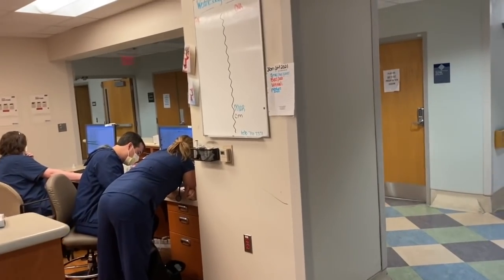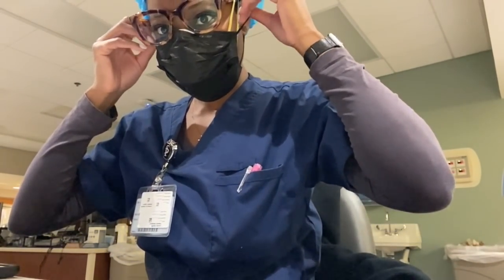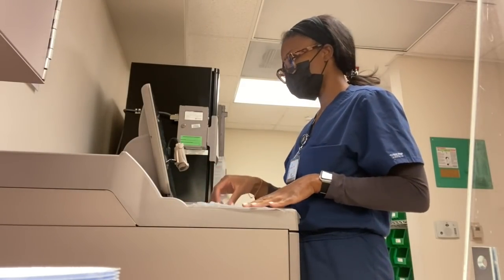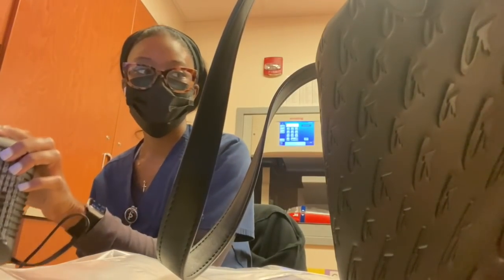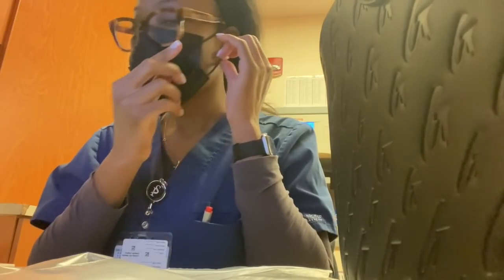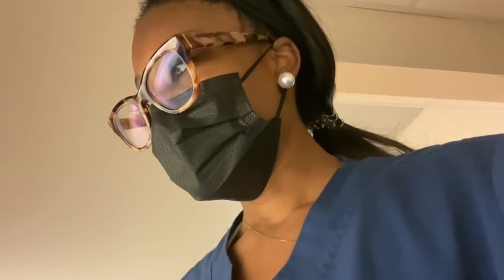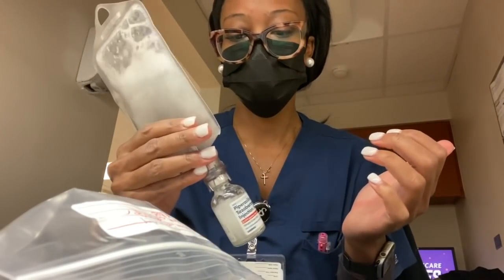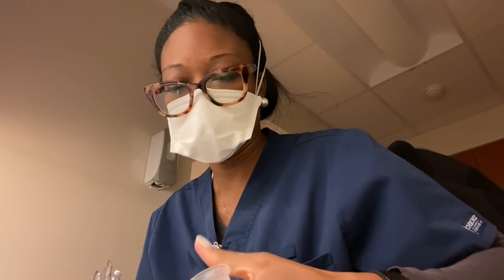DAY IN THE LIFE OF A TRAVEL NURSE:😩4 NIGHTS STRAIGHT| OVER IT| REAL LIFE | YOU WANT TO BE A NURSE ?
Hey y'all! So I finally made the time to show y'all what real life nursing looks like. Hope y'all enjoy!

Sincerelyshannon.co

Amazon Store- Shop My Nurse Fav’s

My name is Shannon. I’m 36 years old. Recent new Nurse, ADN (2019); Received my BSN in 2021.  I started a Med Spa in 2022. I love all things fashion, God, design & animals.

NURSE REPORT SHEET

HOW TO MAKE MORE MONEY AS A TRAVEL NURSE EBOOK

OPEN YOUR OWN MED SPA